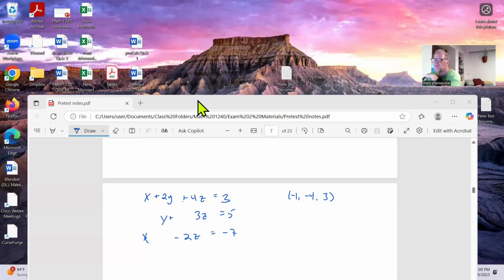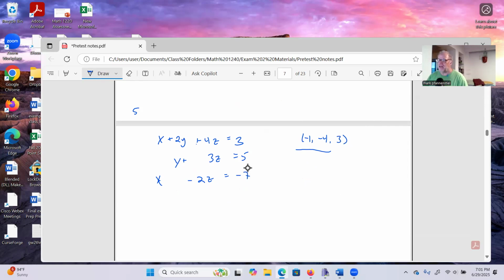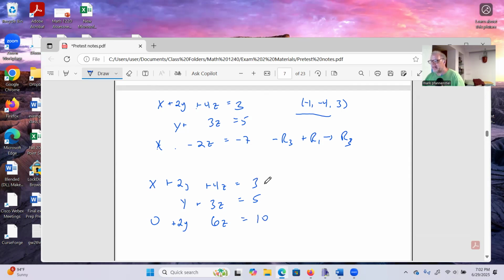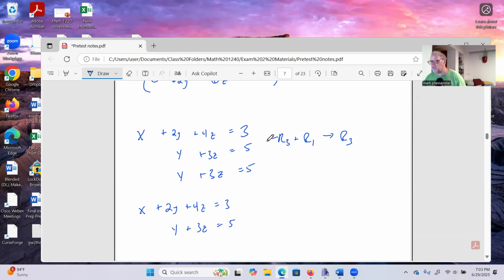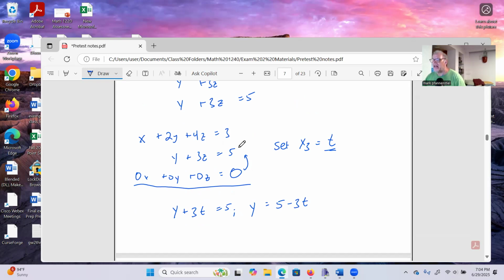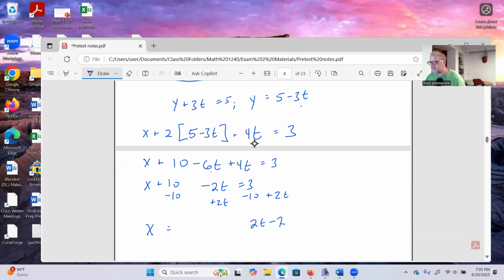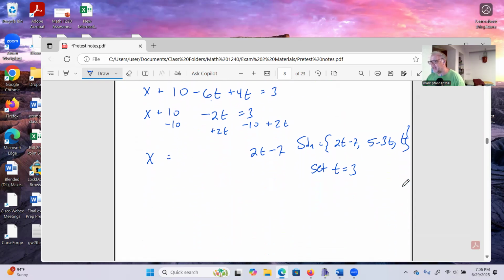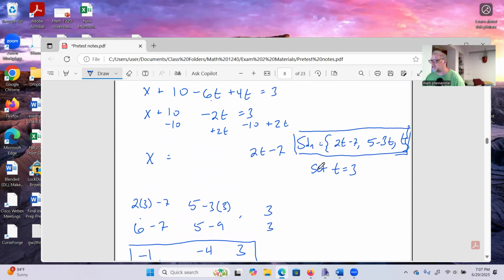Math 1240 Pretest 2 Problem #5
solving a system of equations dependent system